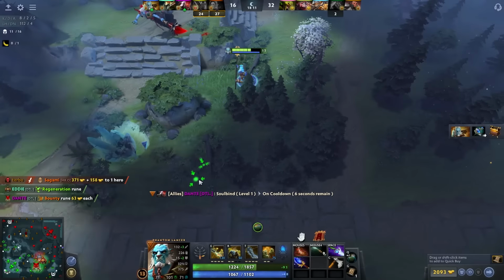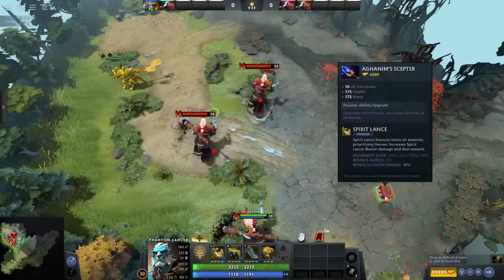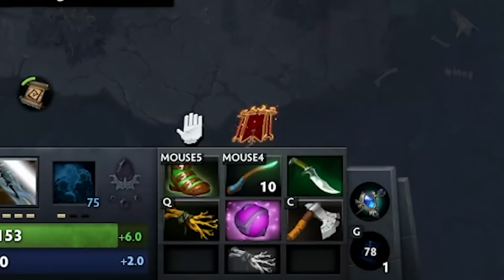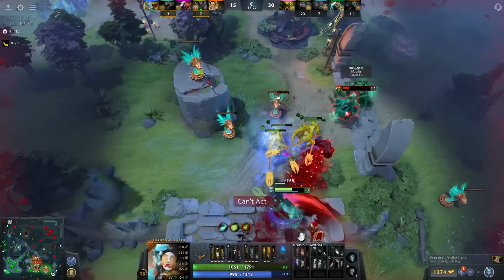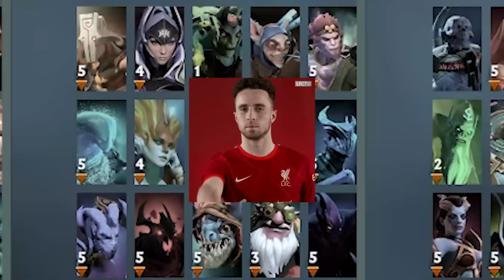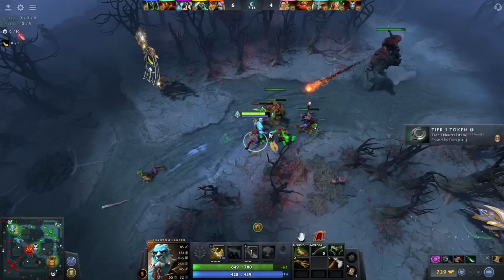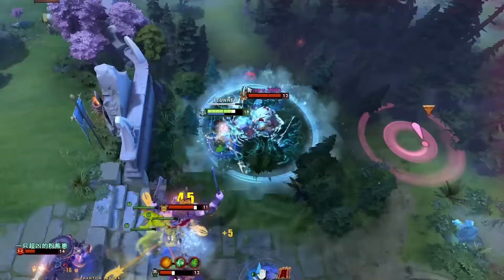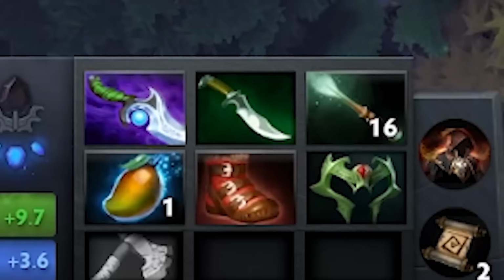How to press 2 buttons and win the game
An interesting way to play PL with Grimstroke